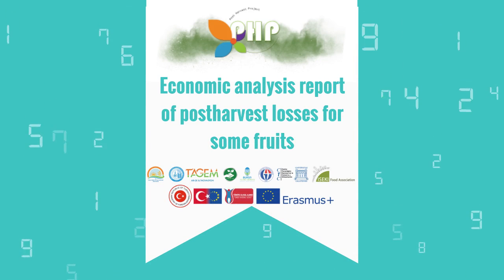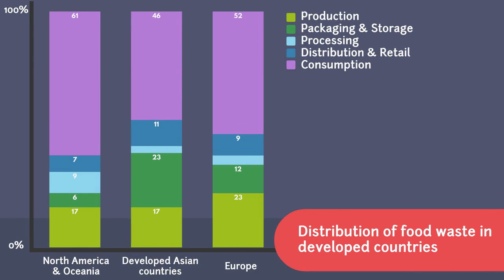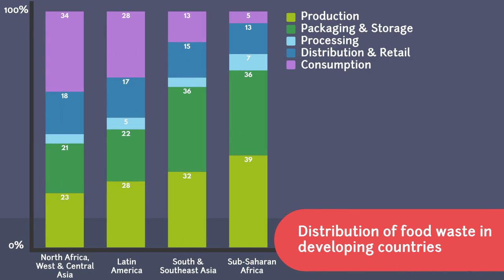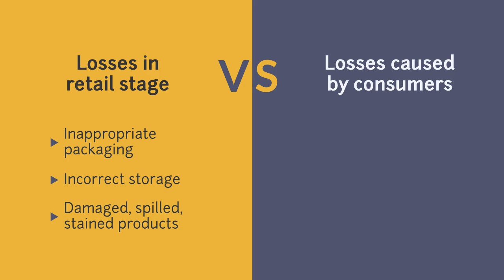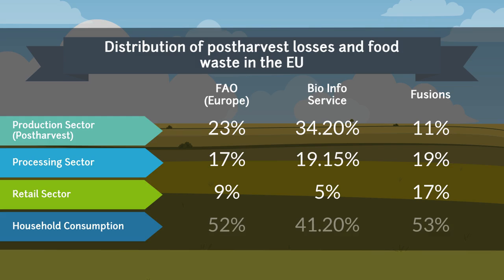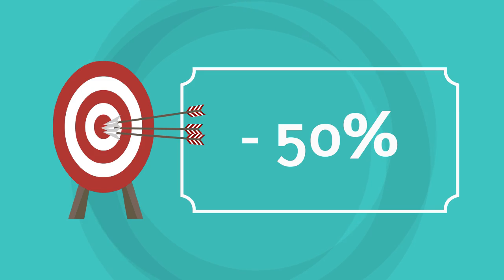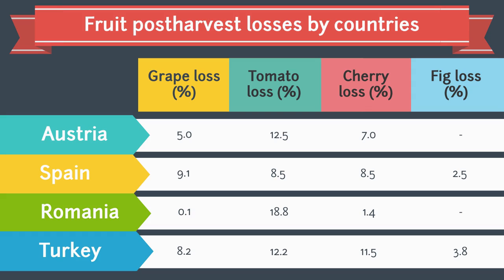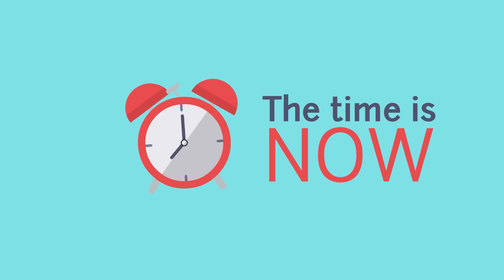Economic Analysis Report of Postharvest Losses for Some Fruits